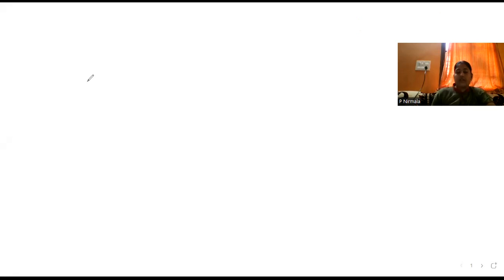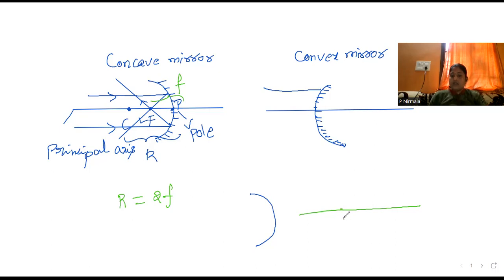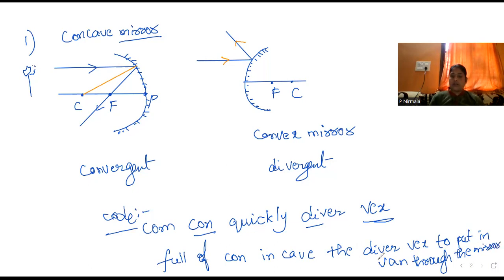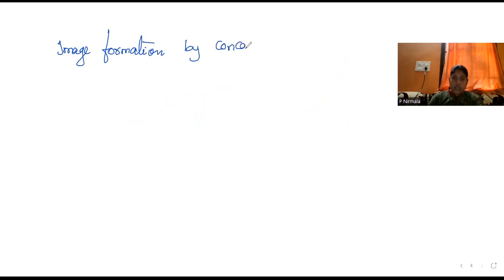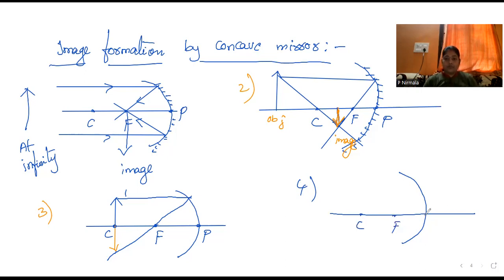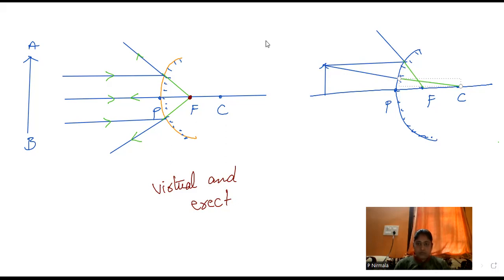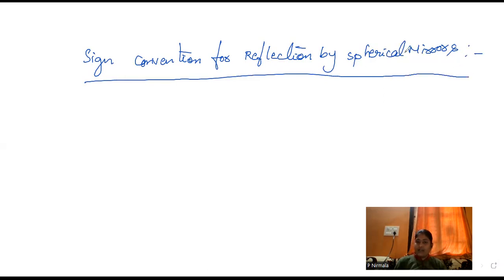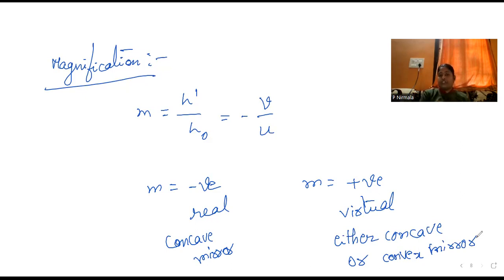cbse class 10 physics one shot video part 1. light reflection and refraction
light and reflection  part with clear explain

we r going to start new batch for upcoming  academic 10th class.